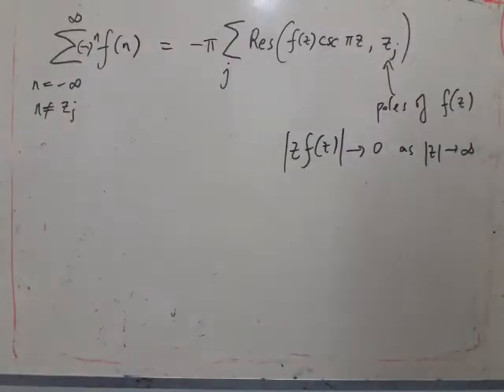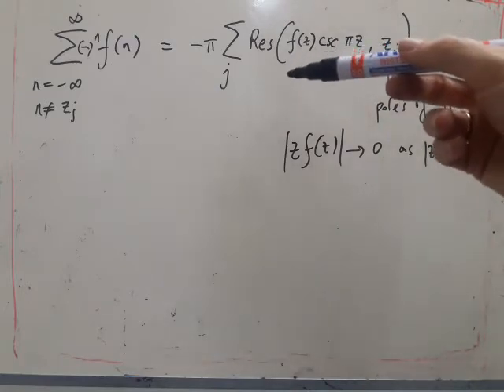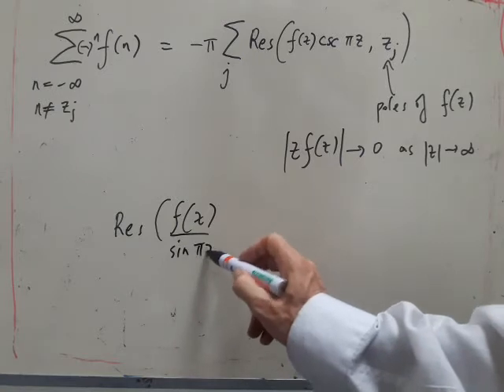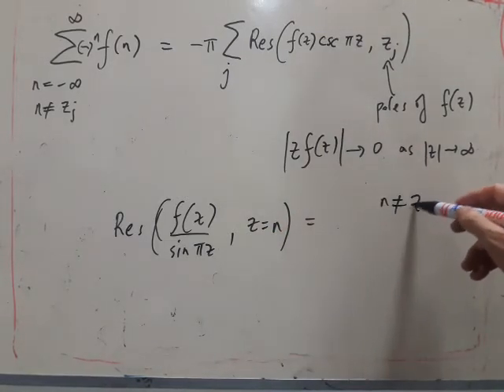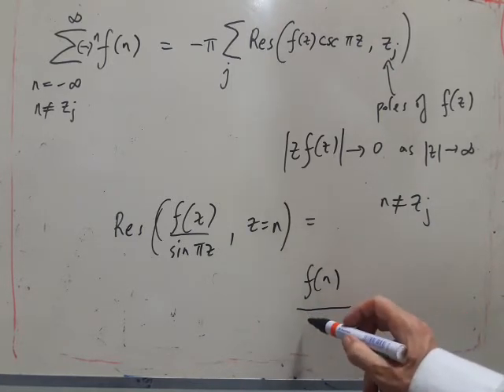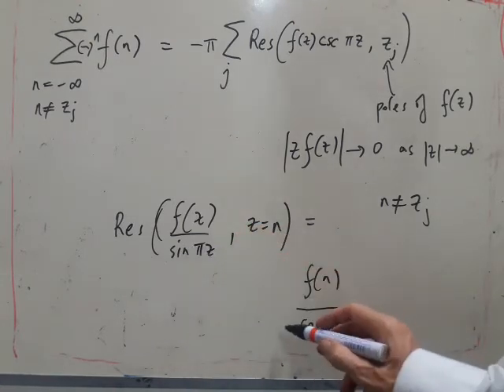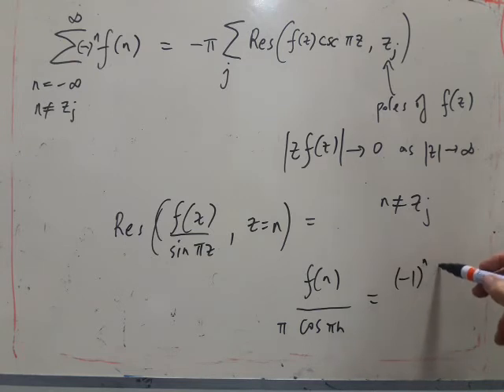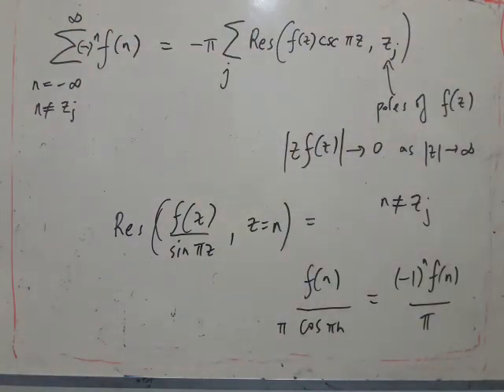Proof of formula for the sum of (-1)^n f(n)